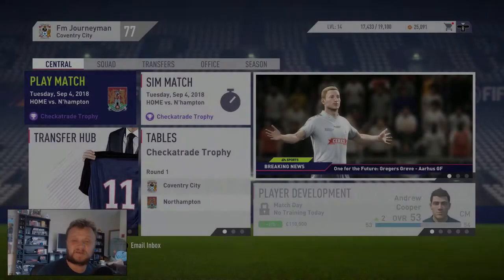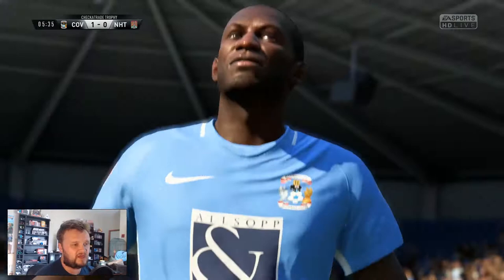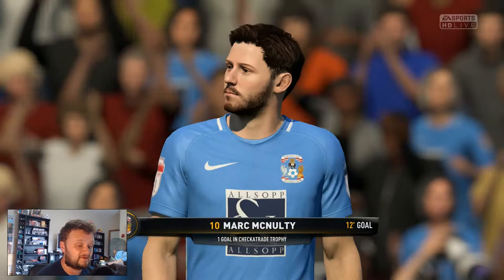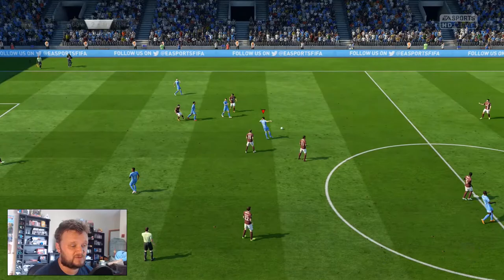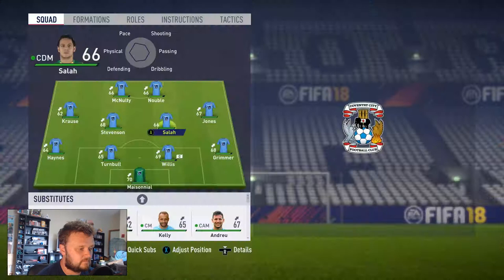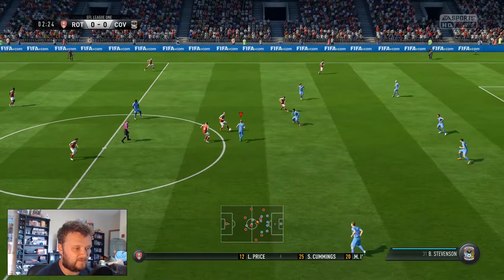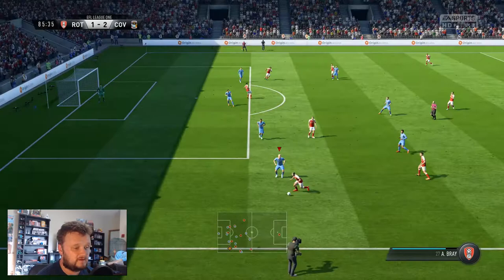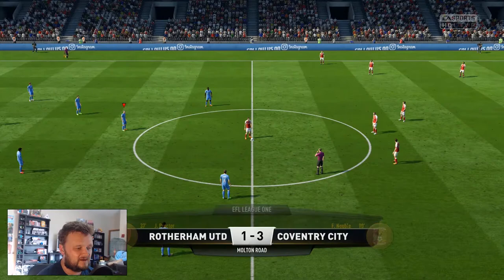FIFA 18 Career Mode - Coventry City - Season 2: Part 5 - A Nouble start - New Signings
Hey every welcome to my FIFA 18 career mode series with Coventry City. My aim is simple. win the premier league. one day.

In today's episode we take on Northampton and Rotherham United as we try continue our great start to the year,